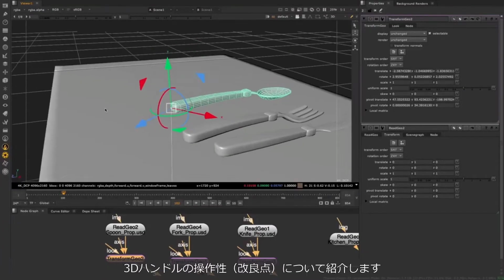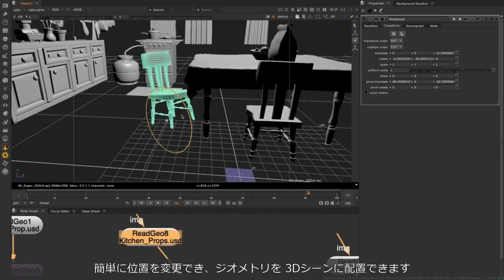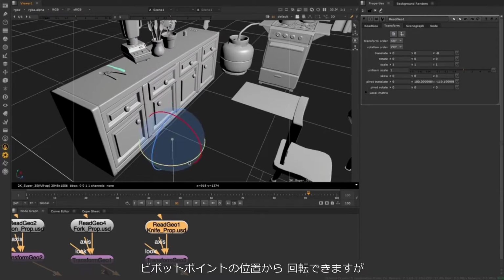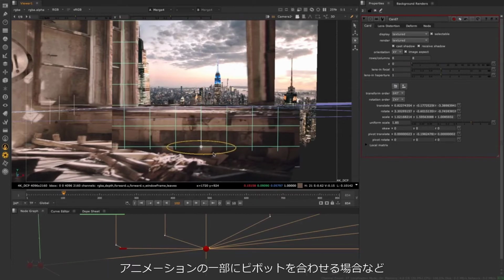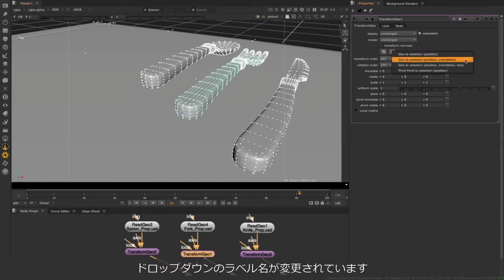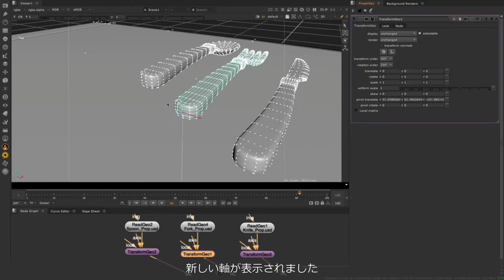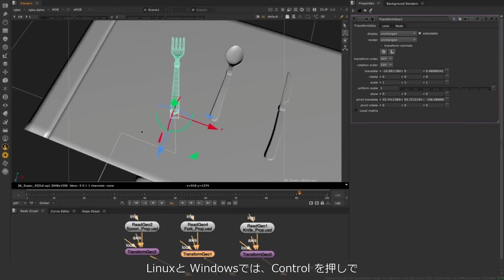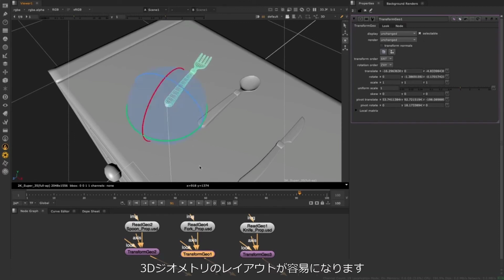Nuke13.2 | 3Dワークフローの改善（ピボットポイント）